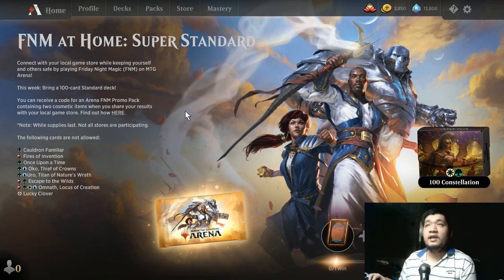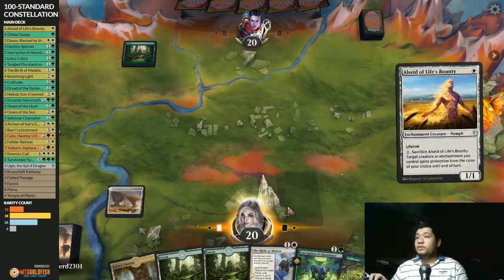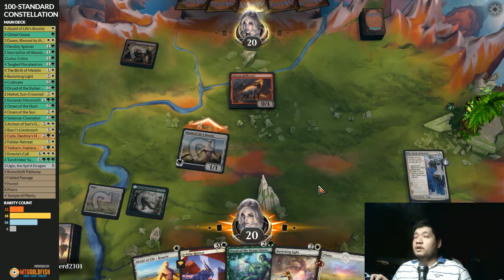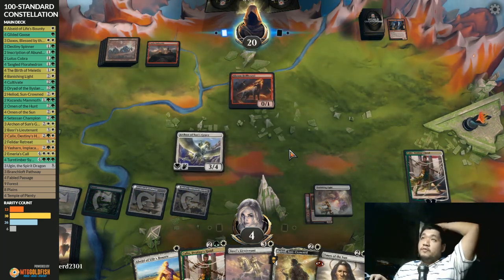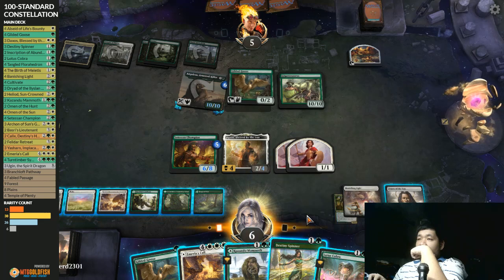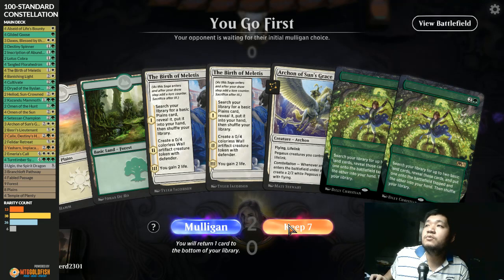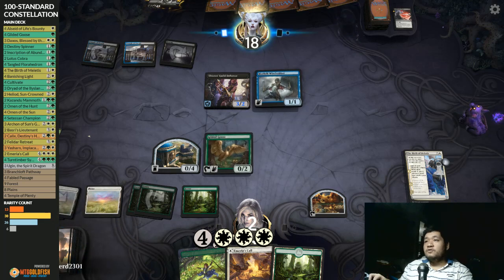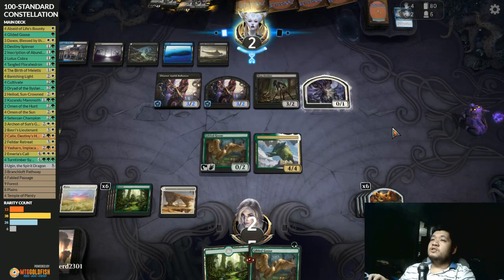MTG Arena Run: FNM: Super Standard with Selesnya Constellation and Ramp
In this episode, we tackle the monster that is 100-card Standard. Some strategies don't have enough native support without going too thin, so we figured we'd add Constellation to Selesnya Ramp and see how it goes.